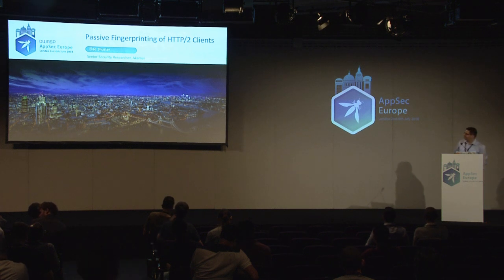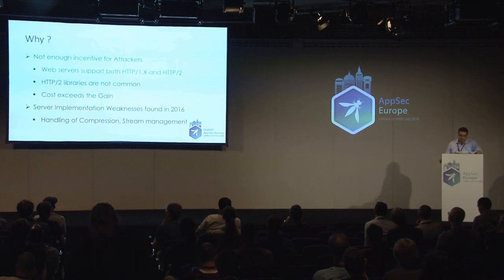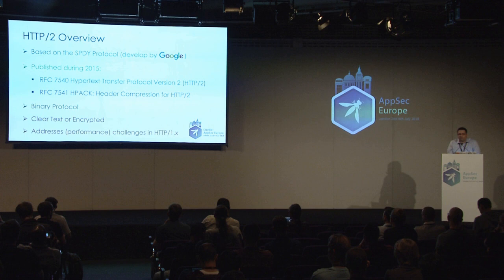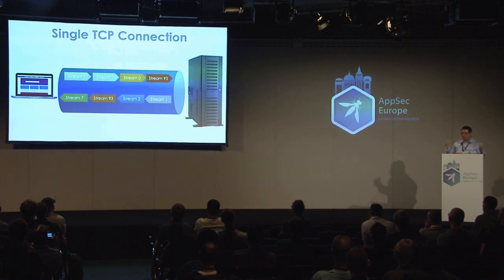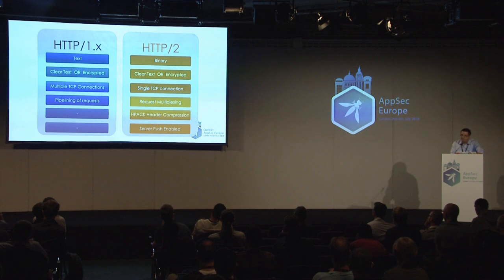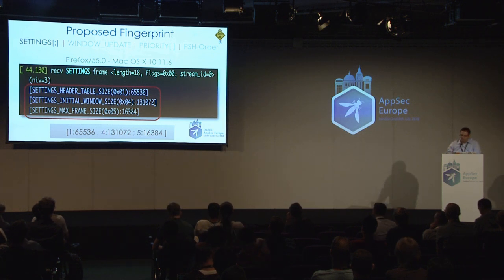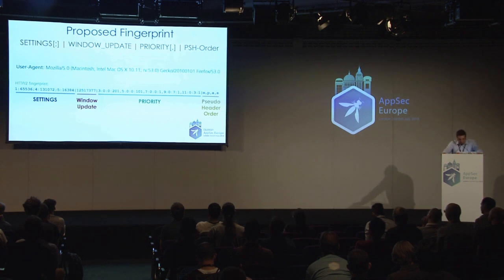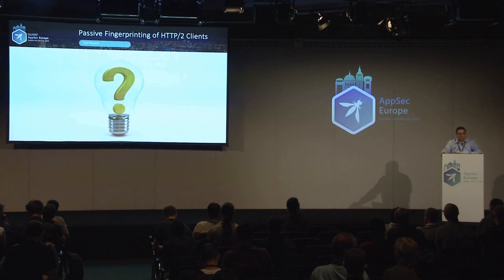Passive Fingerprinting of HTTP/2 Clients - Elad Shuster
OWASP AppSec EU 2018 Hacker Track - Day 1, talk 2

HTTP/2 is the second major version of the HTTP protocol. It changes the way HTTP is transferred “on the wire” by introducing a full binary protocol that is made up of TCP connections, streams, and frames, rather than a plain-text protocol. Such a fundamental change from HTTP/1.x to HTTP/2, means that client-side and server-side implementations have to incorporate completely new code in order to support new HTTP/2 features. This introduces nuances in protocol implementations, which, in return, might be used to passively fingerprint web clients.

Our research is based on more than 10 million HTTP/2 connections from which we extracted fingerprints for over 40,000 unique user agents across hundreds of implementations.

In the presentation, I intend to provide the following:

•HTTP/2 Overview
- Introduction into the basic elements of the protocol
- a review the different components chosen for the fingerprint format (alongside a discussion on those left out)
- Potential use cases of the proposed fingerprint
- Usage Statistics - prevalence of HTTP/2 usage on Akamai’s platform

•Examples of common HTTP/2 Implementations & Client fingerprints collected during the research

•HTTP/2 support (or the lack of) among common web security tools (Burp suite, sqlmap, etc.)

•Review of attacks over HTTP/2 observed on Akamai’s platform

References
ttp:// - whitepaper published by Akamai’s Threat-Research Team.